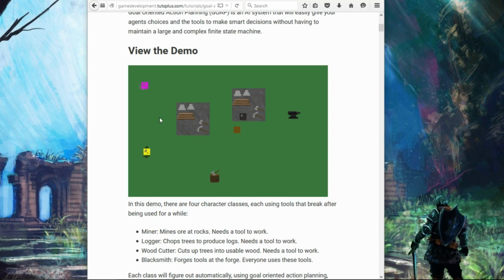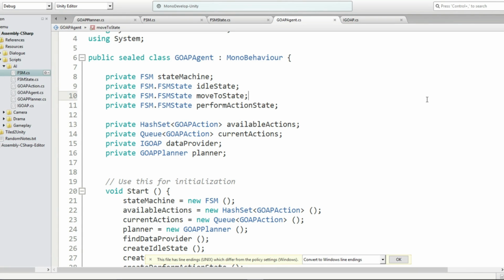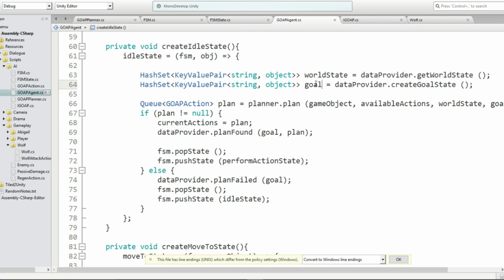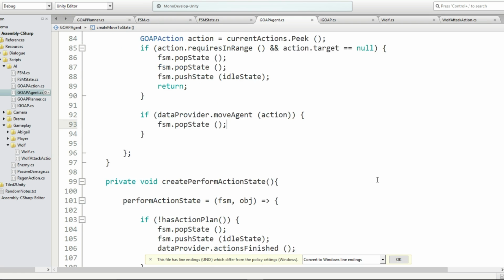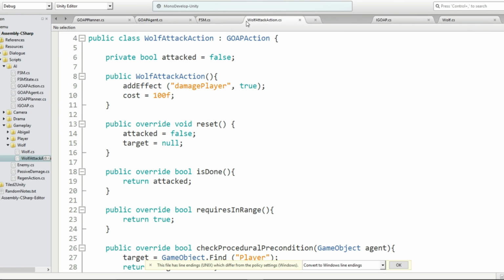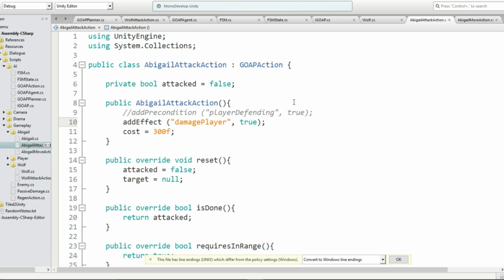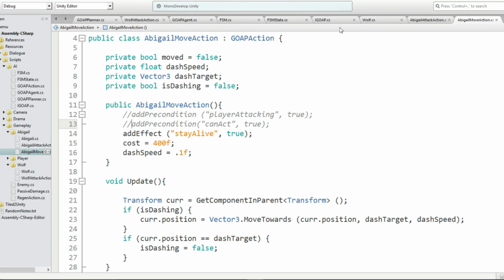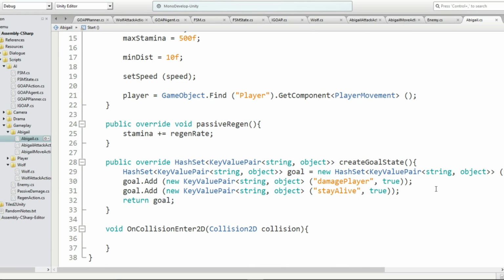Combat AI for Action-Adventure Games Tutorial [Unity/C#] [GOAP]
In this tutorial, we make a planning combat AI system in Unity and C#. I explain GOAP on a technical level, then what I made and why, and how it can be improved. Feel free to fork the repository and learn from it or improve on it (it's definitely incomplete) I'm going to keep using Unity/C# in tutorials for the sake of consistency and simplicity, though I may use Unreal in the future, we'll see :)

Pro-tip: Click on the gear and set the speed to 1.5x or 2x. You'll probably be able to keep up with everything in half the time. That's how I got through school.